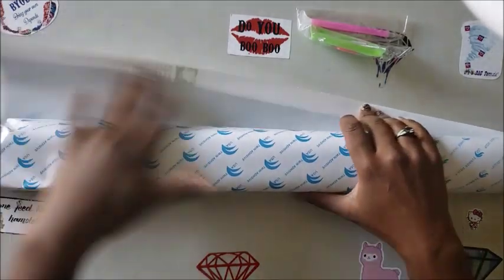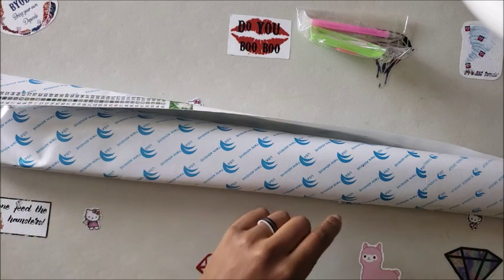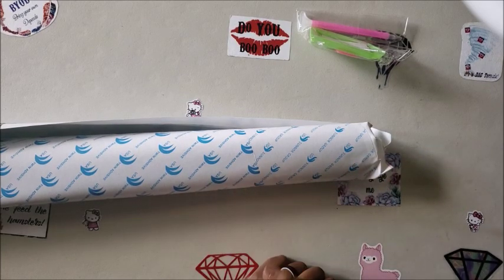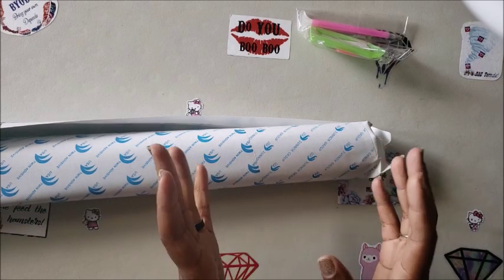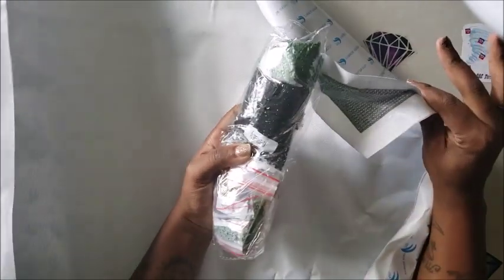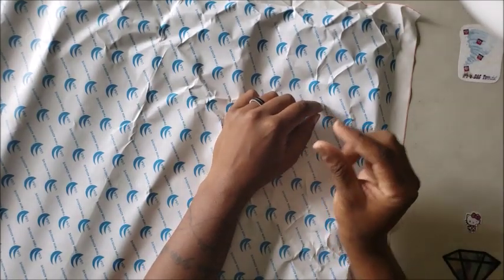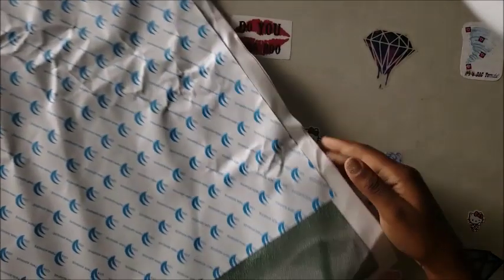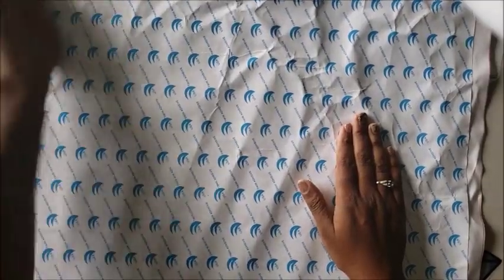Victoria'sMoon Pt 2!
This is a PT2 If you check the i in the video you will go to the first unboxing. The 1st image was blurry so lets see if this image is any better... It only took 5 days to get to me so... So far so good! Have a look!

Tiny Pufferfish

Jeremy Fryrear ( Sticker Maker Fbombs and stencil DIamonds)